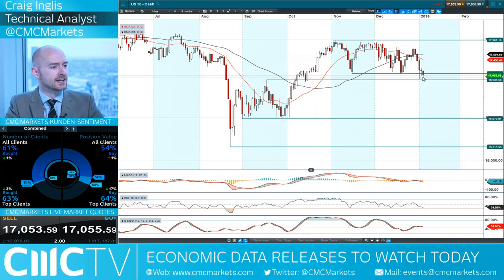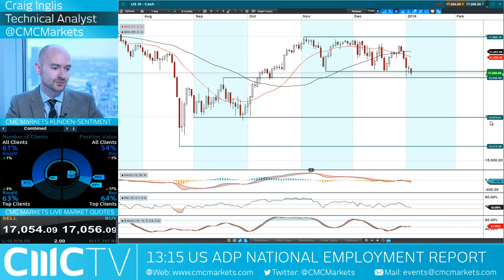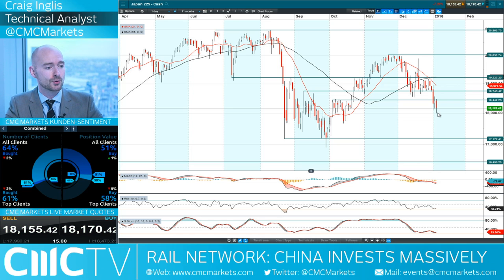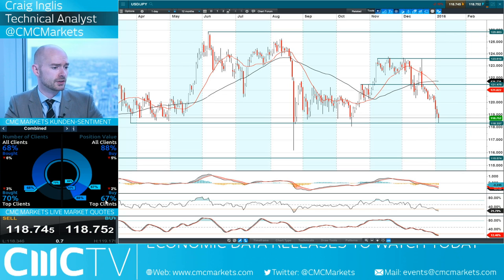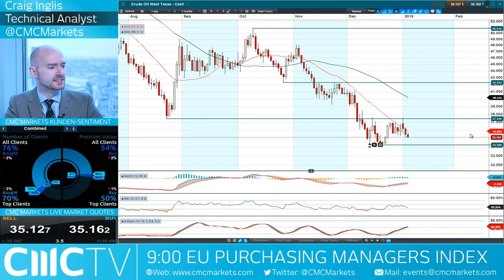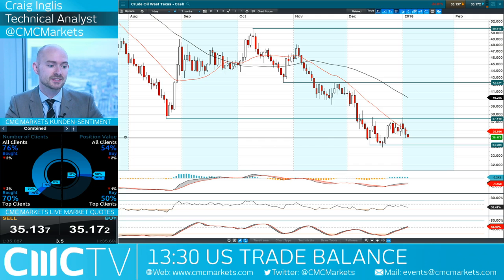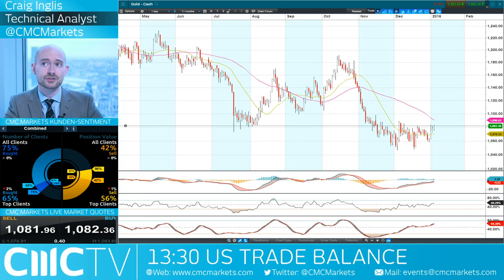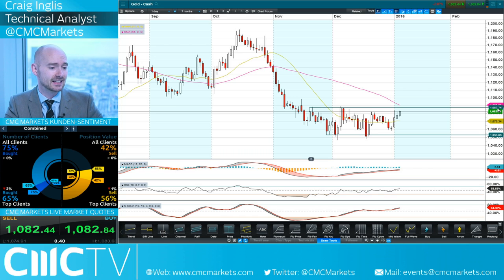Is China just the tip of the iceberg? CMC Markets 6th Jan